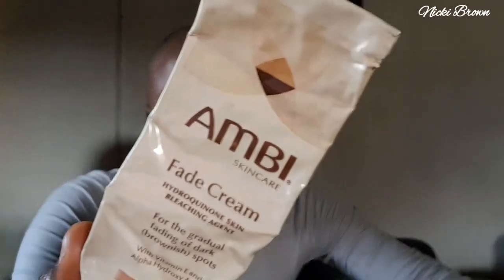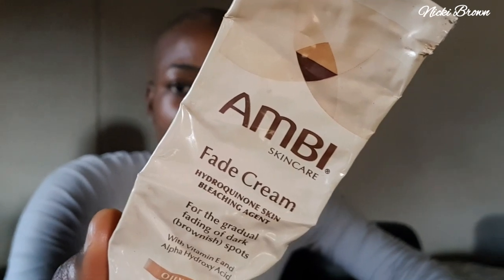AMBI Fade Cream Review for Dark Spots and Hyperpigmentation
In this video, I talked about the effectiveness of this product in treating hyperpigmentation and fading dark spots from pimples and acne. Enjoy